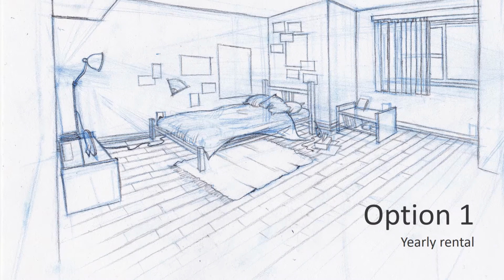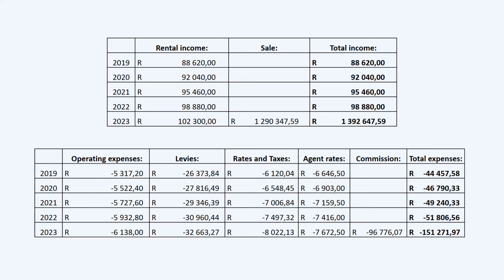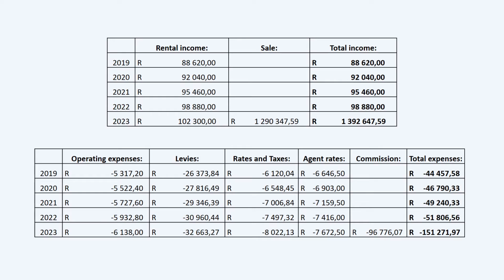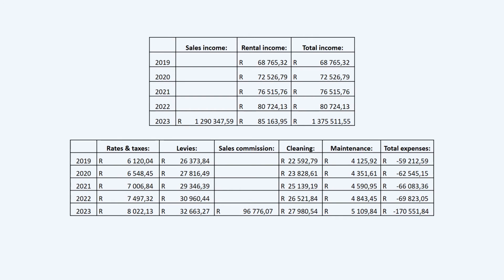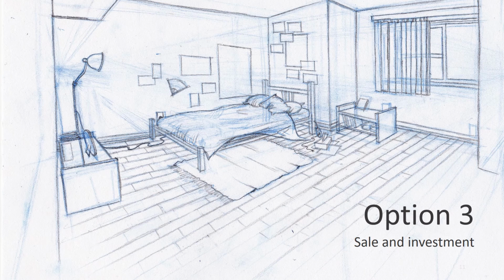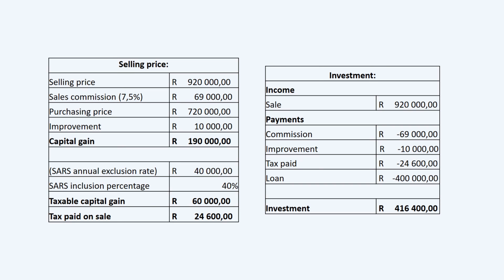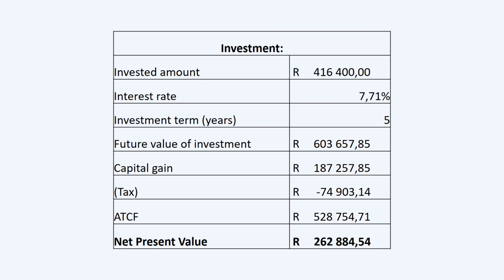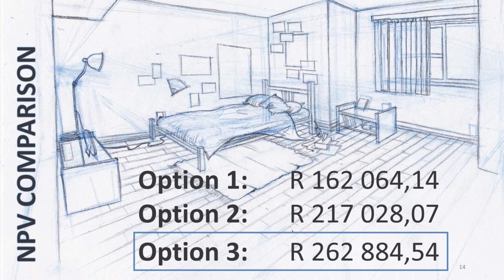BIE420: Project 5463 video